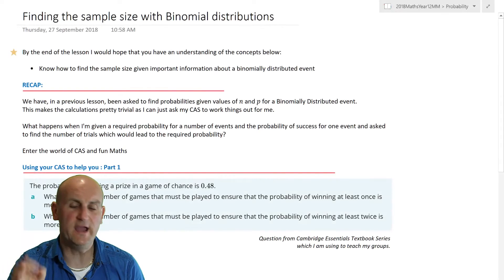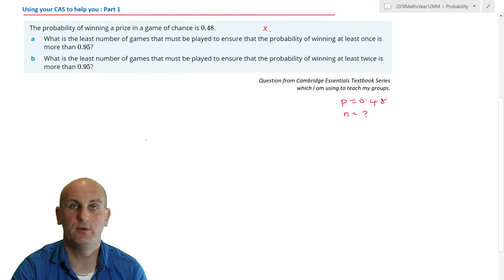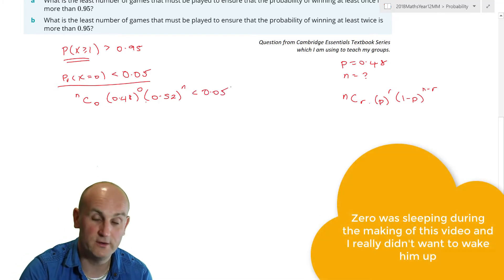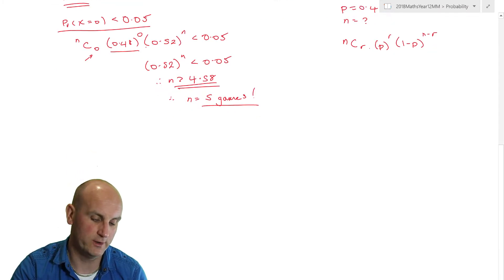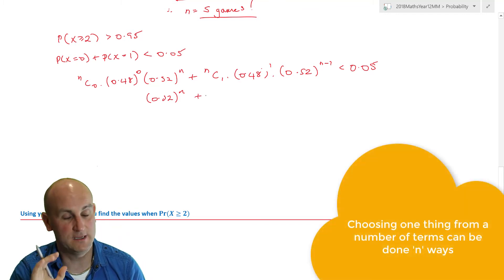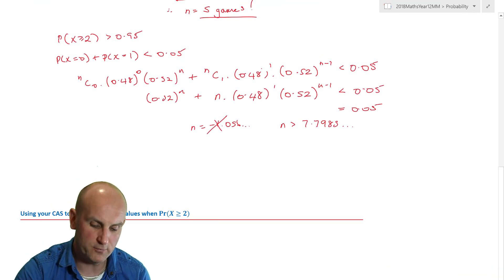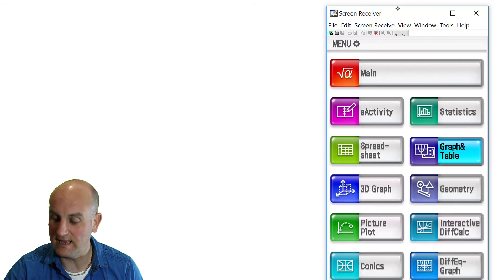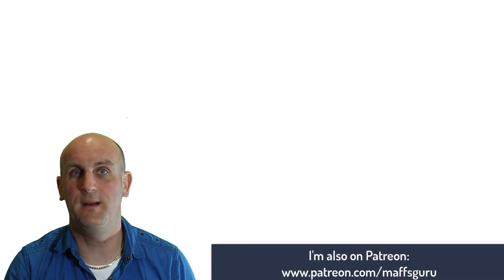Finding the sample size of a Binomial Distribution | Methods 3 and 4 | MaffsGuru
Level: Year 12 (Aus), Year 13 (UK)

Mathematics is all smoke and mirrors. It's also a massive trick. Mostly it uses language to try and trick us! It also likes to ask us to do things backwards (and that does not mean facing the wall!). Most questions will give you the value of n and p and ask you for find probabilities. This video looks at how to find the value of n when given values of p and the total probability!

Using both pencil and paper methods and the CAS calculator I take a wander through this awesome topic. Who says the Binomial Distribution isn't fun!

Key Points:
Introduction (0:00)
Using your CAS Part 1: (0:54)
Using your CAS Part 2: (8:12)